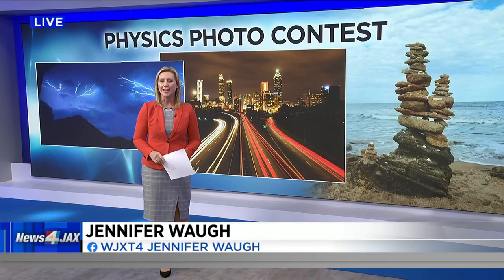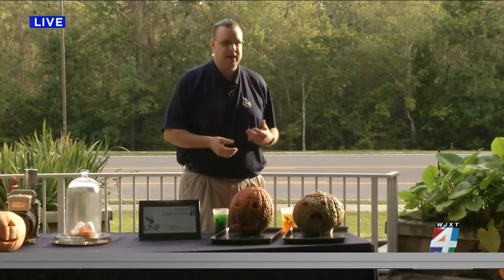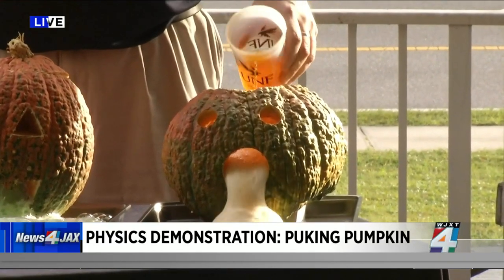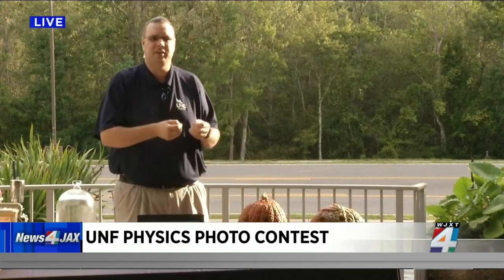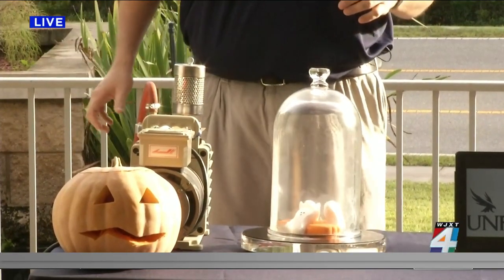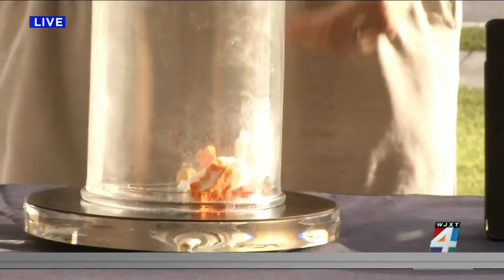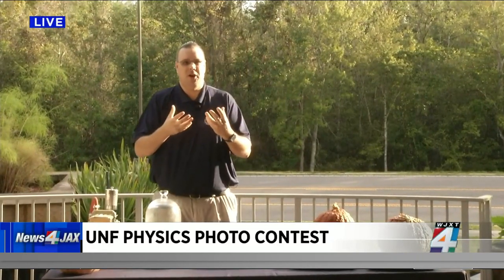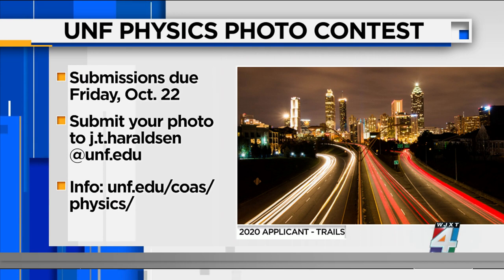UNF accepting submissions for Physics Photo Contest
Calling all science students. You can win a gift card by just snapping a picture. Dr. Jason Haraldsen joins us from UNF to explain how to enter and demonstrates an example of physics in nature.